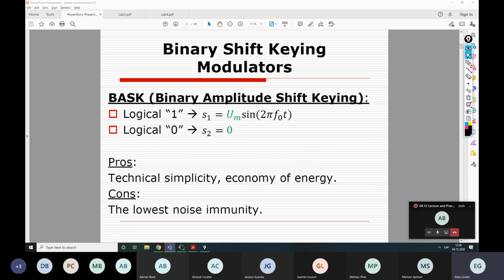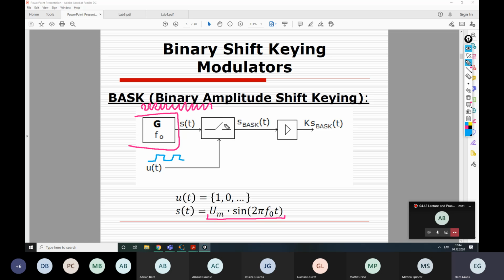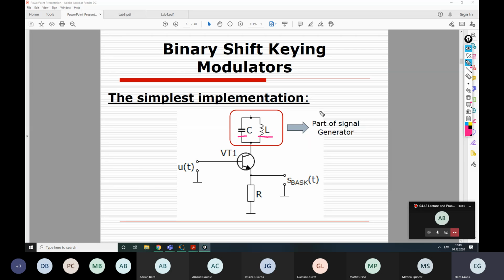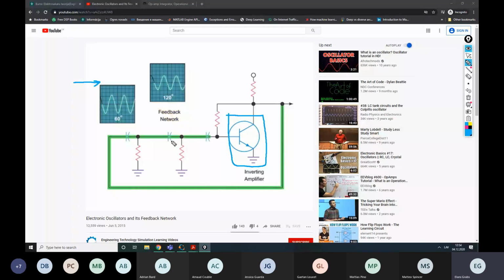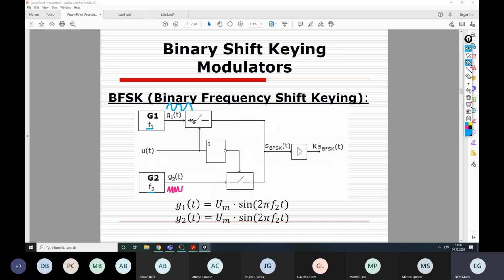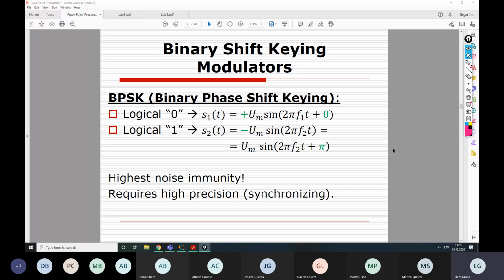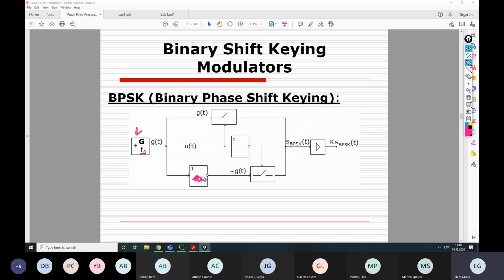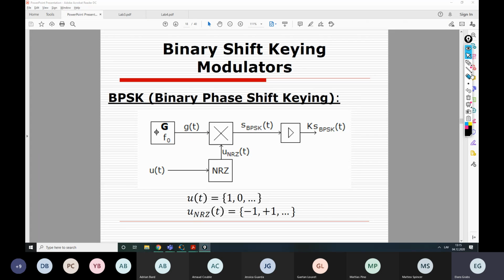[11] Optimal Correlator Receiver. Part 1